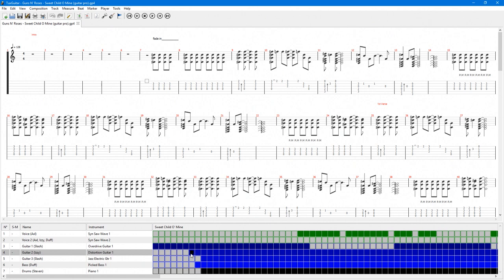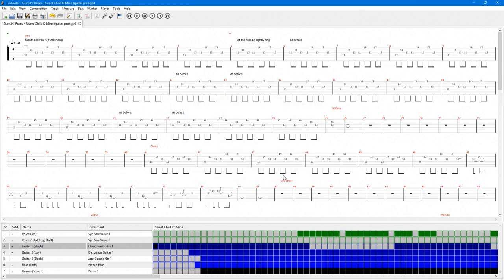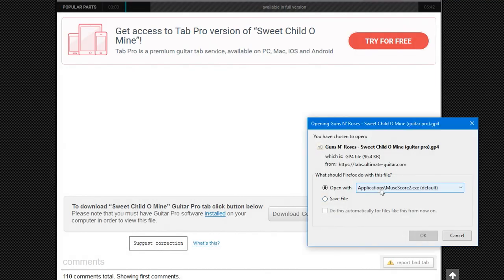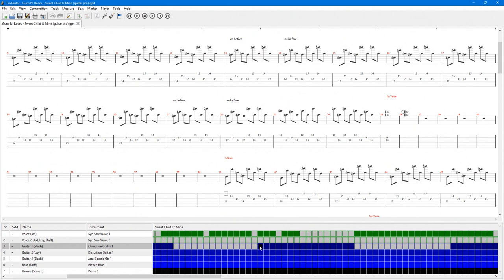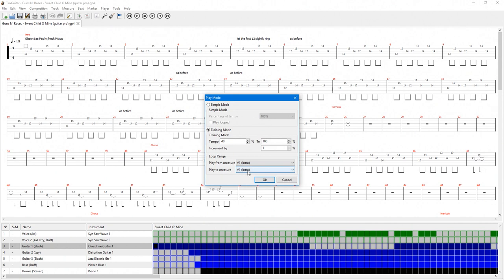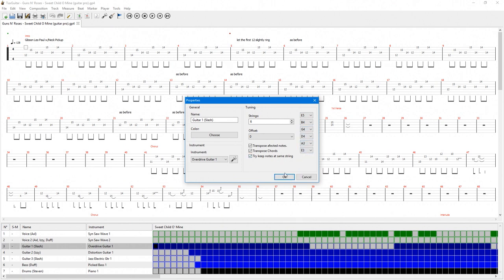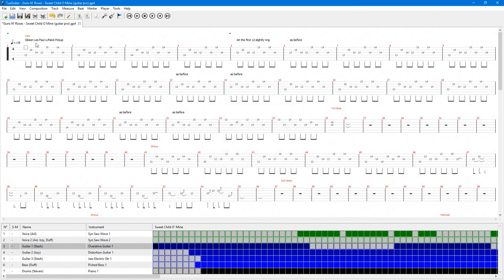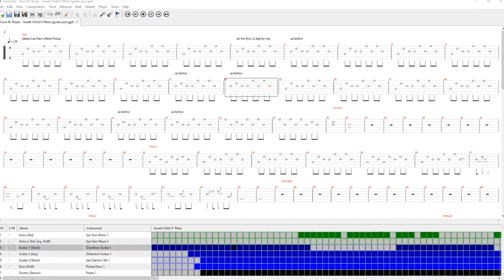TuxGuitar Tutorial – Free Guitar Play Along Software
Audio Interface

TuxGuitar is a free guitar tab program that can help you practice new songs on guitar. With TuxGuitar, you can play along with pro tabs as they’re displayed on screen.